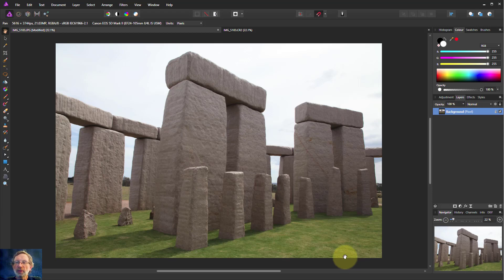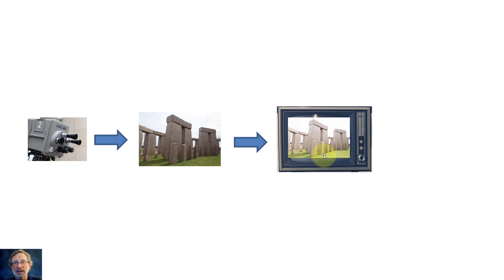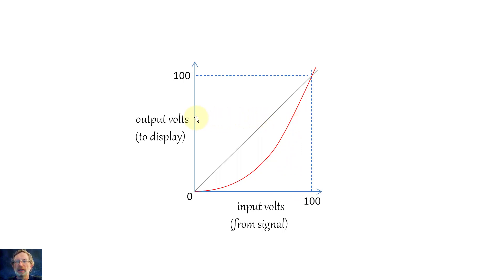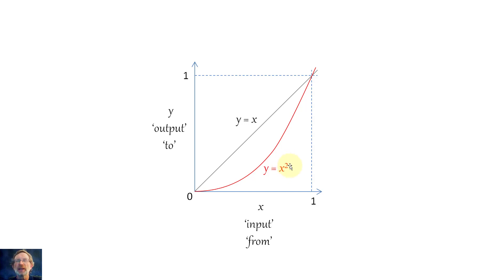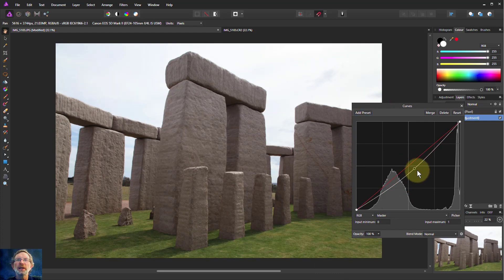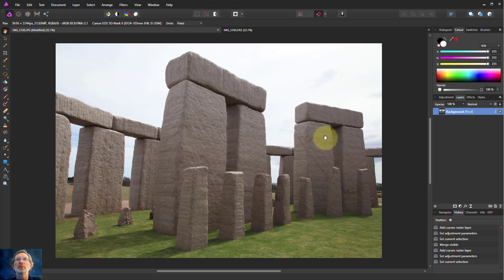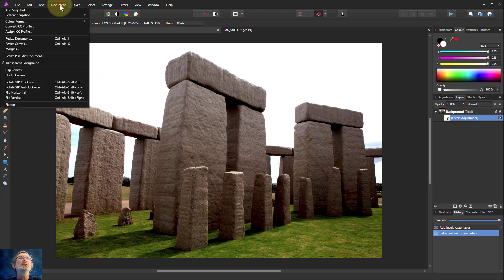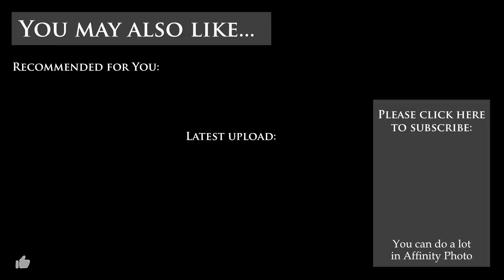What is Gamma? (using Affinity Photo)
'Gamma' is a rather confusing word that appears in setting up monitors and other devices. It also appears in photo editing functions. Here's a simple description that concludes it's much like 'curves' and is largely about mid-tone adjustment.

Functions using this in the excellent Affinity Photo are shown. The principle of Gamma, however, is universal.

The web page for this video is here (with links to related videos)